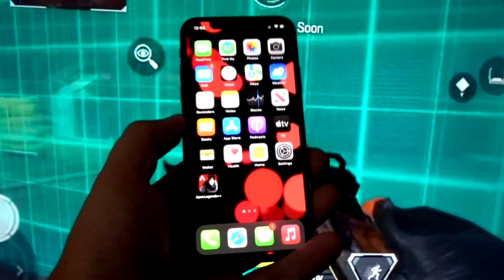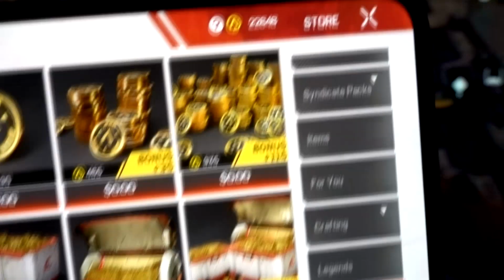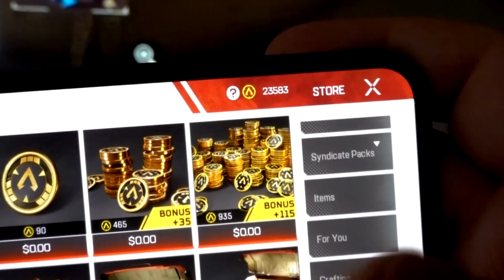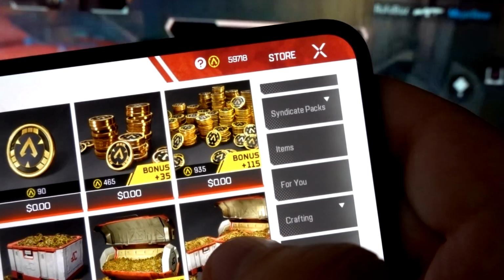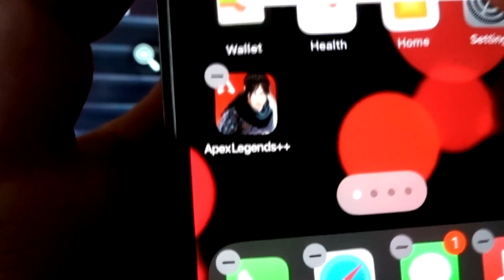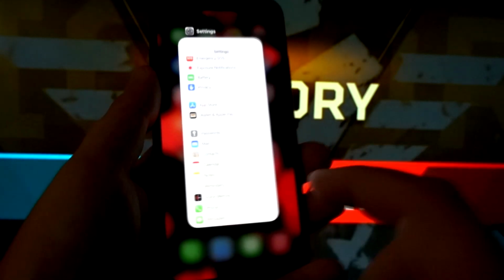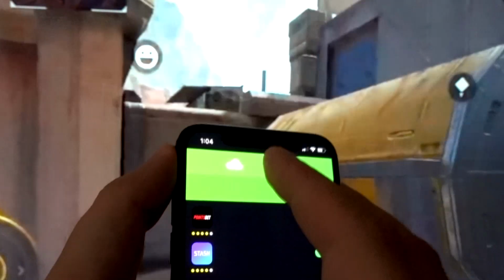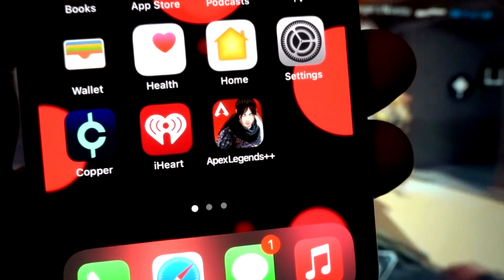Apex Legends Mobile MOD APK - Get Unlimited Gold Hack [Android + iOS]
Hello everyone, today I will demonstrate how to obtain unlimited Gold on Apex Legends game , the Cheats works on all kind of android and iphone devices.

Apex Legends apk Hack unlimited Gold

Follow the video until the end if you want unlimited Gold using this Apex Legends Hack apk